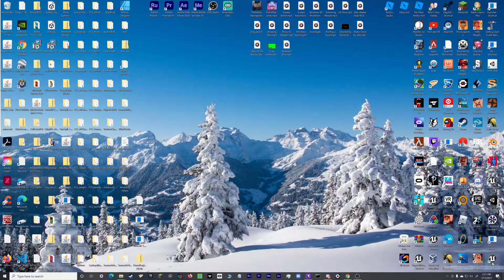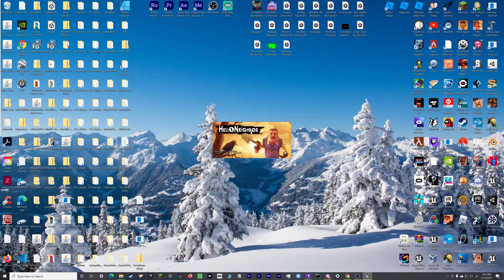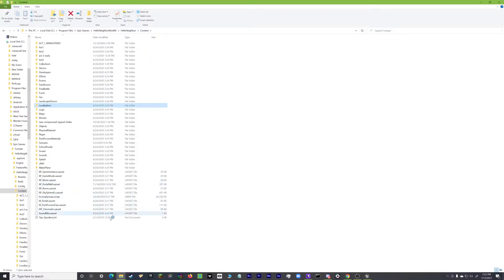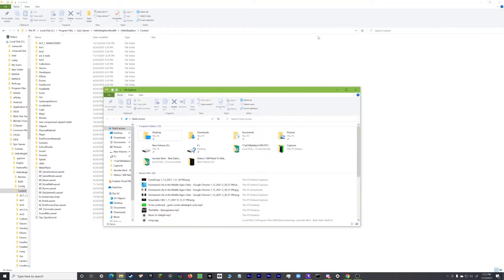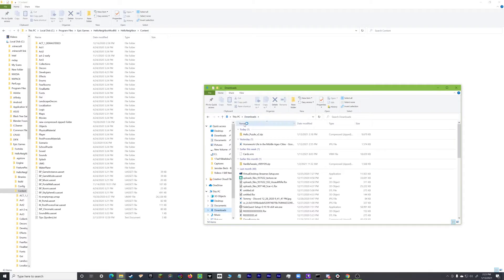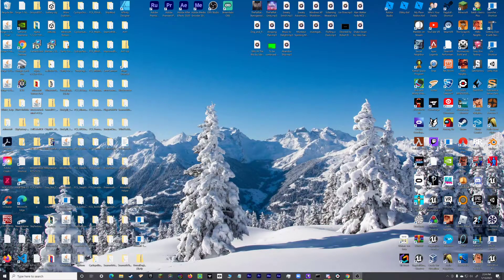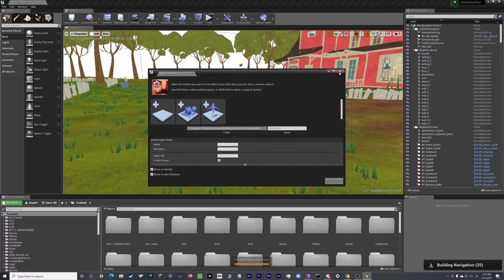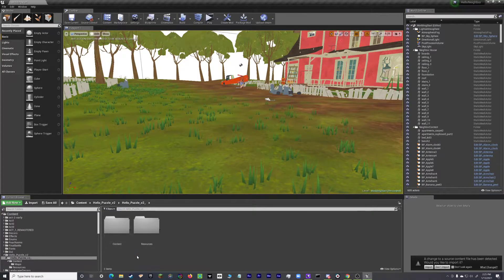How To Play A Mod From ModDB (Hello Neighbor Mod Kit Tutorial)